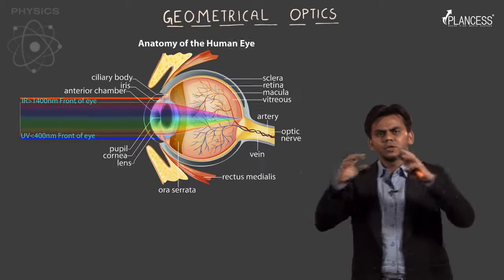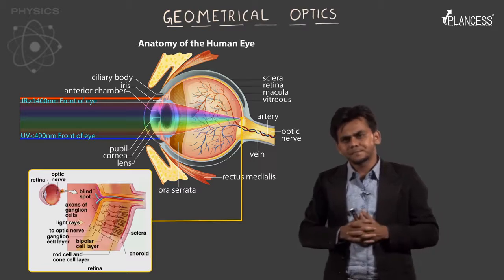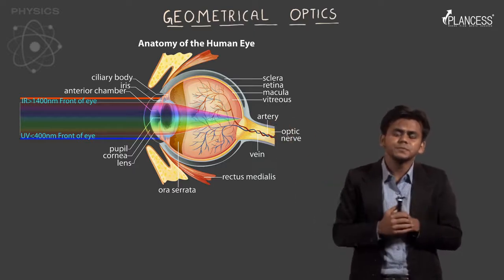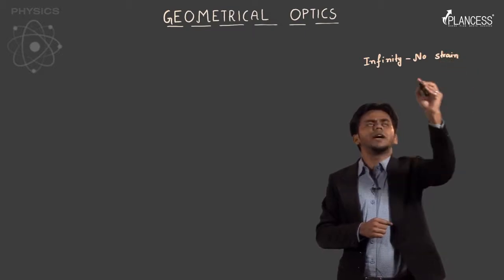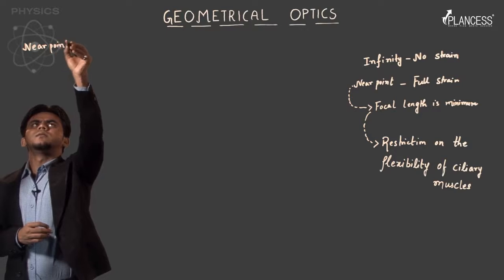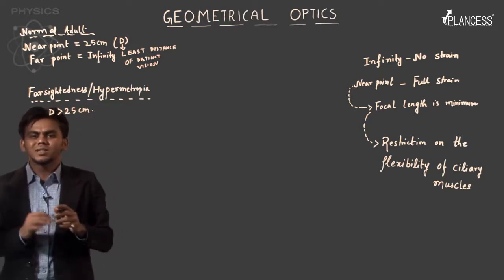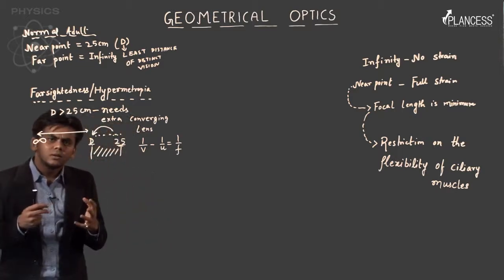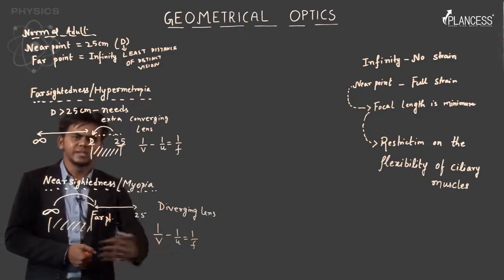Geometrical Optics - Human eye Video Lecture | Career Point English Medium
Geometrical Optics Video Lecture - Get a better understanding of NEET, JEE Main & Advanced course with the help of easy and effective video lectures. Strengthen your concepts with in-depth explanations. Learn and retain with the help of rich 2D & 3D visuals.

eCareerPoint is a technology-based online learning initiative by Career Point. It's one of the Largest Learning Platforms of India developed to be your companion throughout your exam preparation journey. Explore eCareerPoint App today, to enhance your Online Learning experience with Career Point Kota!!